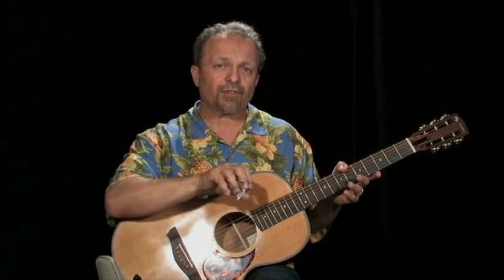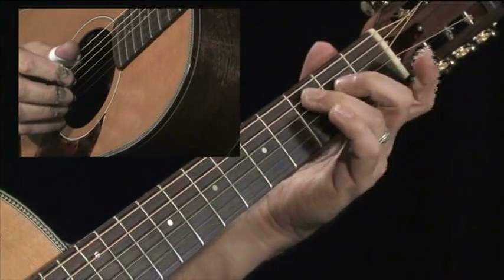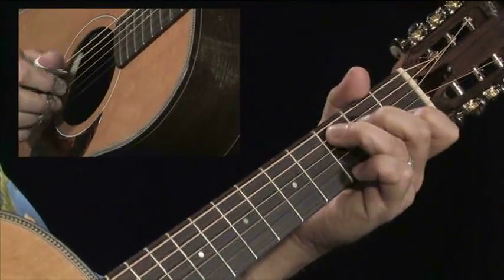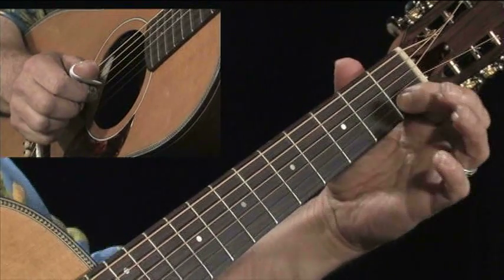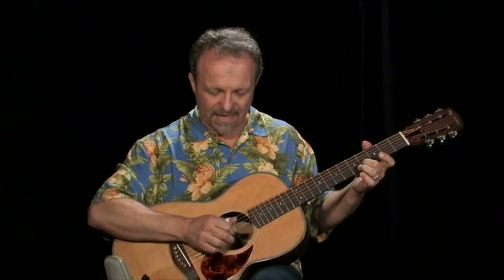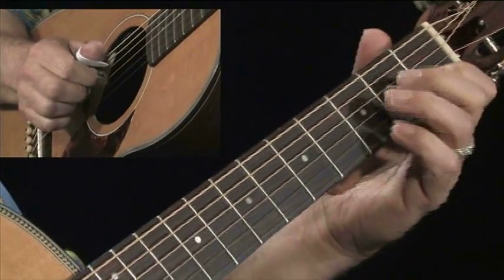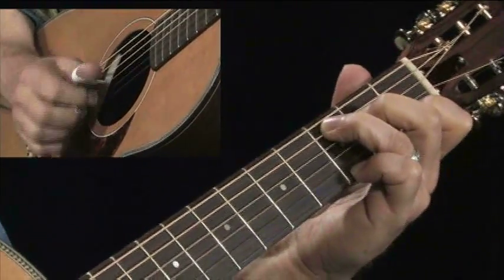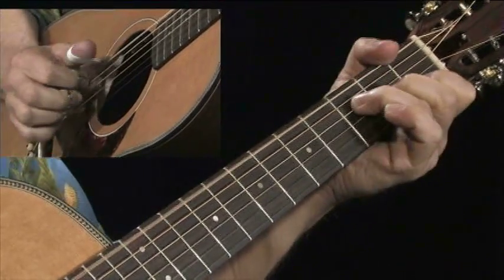Toby Walker Teaches Blues Fingerpicking Freedom - Video 1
Lesson 1:

Guitarists: There’s life after TAB! Break your dependence on the printed page and become a freer and more creative blues and fingerpicking guitarist. This video will help you truly put the "play" into your playing!

Toby Walker is a fingerpicking wizard; a songwriter/performer and a clear and compelling communicator with years of teaching experience. His lesson is perfect if you want to express yourself and start rearranging and improvising traditional blues songs spontaneously.

Toby builds your fretboard knowledge in a comprehensive, step-by-step approach that’s informative - and fun, too. You’ll learn to freely move around the neck and put your own stamp on songs such as Crow Jane, Step It Up and Go, Love in Vain and Death Don’t Have No Mercy.

You’ll learn to play in five different keys (C, A, G, E and Dm) using "dead thumb" and alternate bass picking styles along with powerful licks, scales and "scale boxes," alternate chord shapes and various "tricks" such as the "B. B. King Box," G6 tuning, and other ways to experiment with your songs

Lesson 2:

Liberate Yourself From the Tyranny of TAB and Become a More Creative Player. Toby Walker is a guy who puts joy, excitement and passion into every blues note he plays. His enthusiasm is contagious on this follow-up to his first Fingerpicking Freedom video. It’s even more densely packed with fingerpicking techniques, licks, songs, musical ideas - and just enough guitar theory to help novices move freely around the fingerboard. Hesitation Blues, Me And the Devil, Match Box Blues, M & O Blues, Canned Heat.

00:00 Introduction
00:46 Discussion
06:33 5 to 6